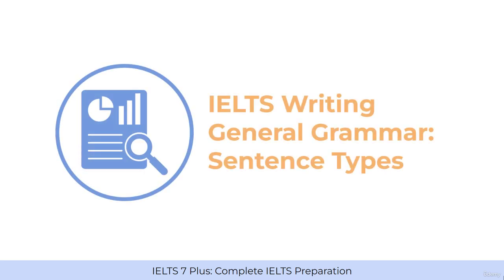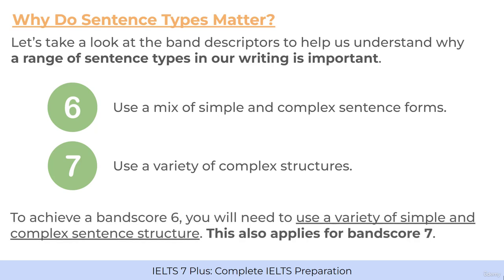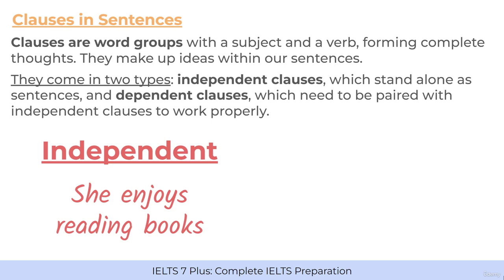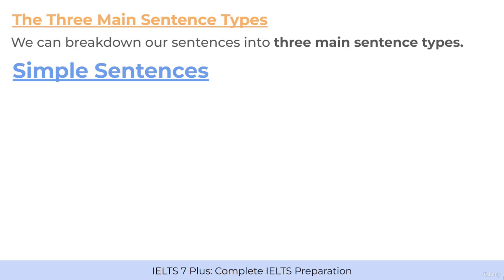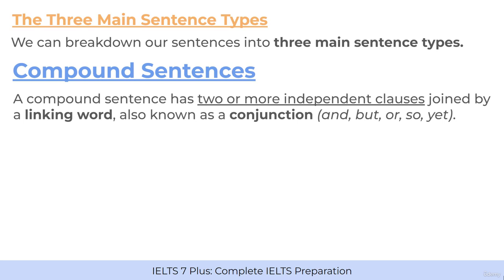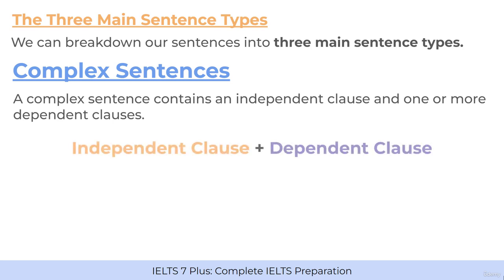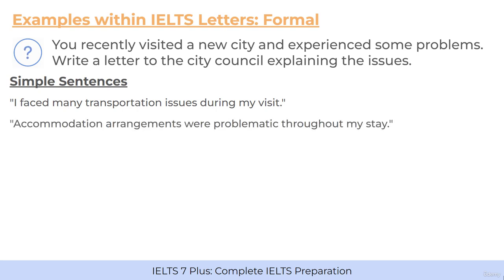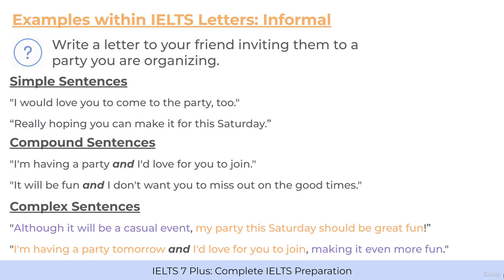032 IELTS General Writing Grammar Sentence Types